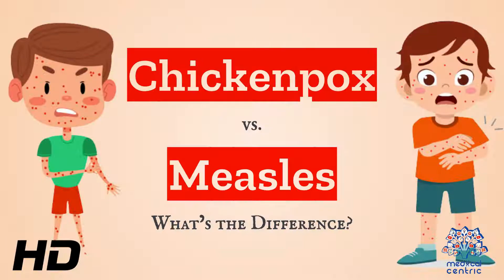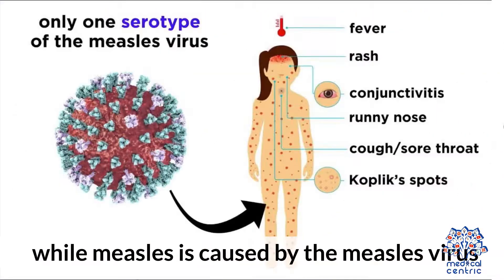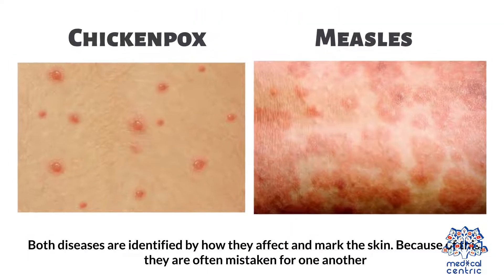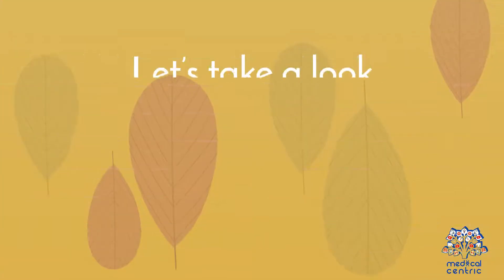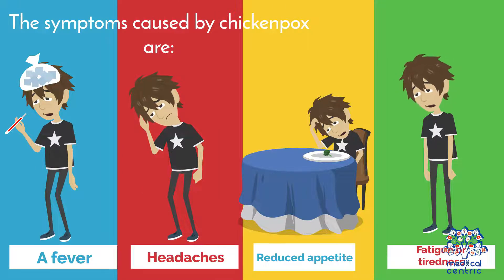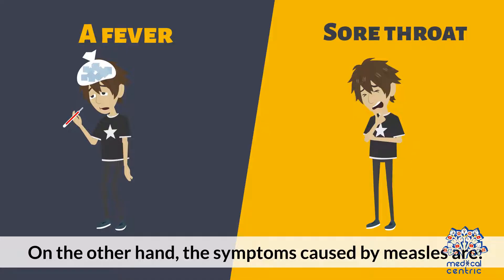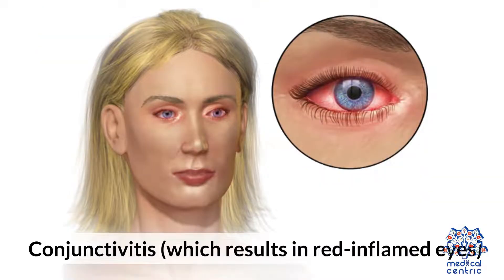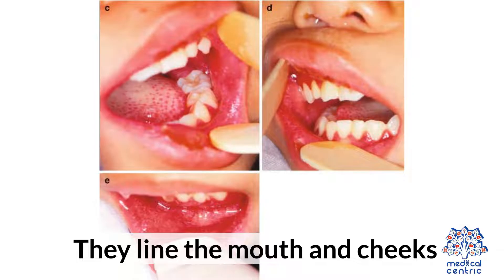Chickenpox vs Measles: Which is Which?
Chapters

0:00 Introduction
0:43 Chickenpox and measles symptoms
1:59 How are they spread?
2:25 How are they treated?

Chickenpox and measles are two common viral infections that often affect children. Both conditions are highly contagious and can cause similar symptoms, making it difficult to distinguish between them. However, there are some key differences between the two that can help you spot them.

Chickenpox is caused by the varicella-zoster virus, while measles is caused by the rubeola virus. Both viruses can be spread through contact with an infected person, through coughing and sneezing, or through touching contaminated objects.

Symptoms of chickenpox usually appear within 10-21 days after exposure and include a blister-like rash, fever, headache, and fatigue. The rash typically starts on the face and chest before spreading to other parts of the body.

In contrast, measles symptoms usually appear within 7-14 days after exposure and include a high fever, cough, runny nose, red eyes, and a rash that typically starts on the face and spreads down the body. Measles can also cause complications such as pneumonia, brain swelling, and even death, particularly in children under 5 years of age.

To differentiate between the two conditions, look out for the following differences:

    Rash: Chickenpox rash appears as small, itchy, fluid-filled blisters, while measles rash appears as flat red spots that often join together.

    Timing: Chickenpox rash typically appears first, followed by fever and other symptoms, while measles symptoms often start with a fever before the rash appears.

    Complications: Measles can cause more severe complications than chickenpox, particularly in young children, so it's important to seek medical attention if you suspect measles.

In conclusion, chickenpox and measles are two viral infections that can be difficult to differentiate due to their similar symptoms. However, understanding the differences between the two can help you identify the condition and seek appropriate medical attention. If you or your child experience symptoms of either condition, consult a healthcare professional for diagnosis and treatment.